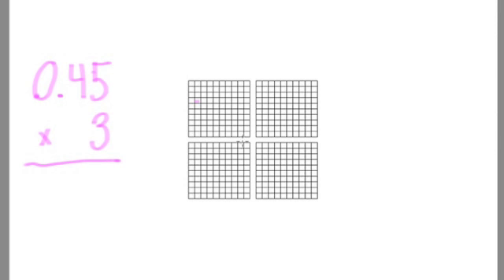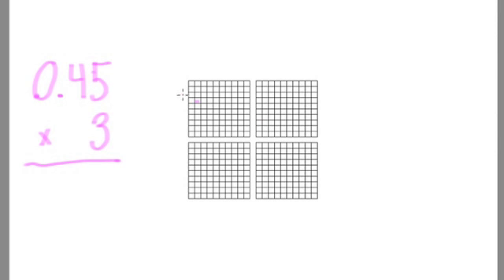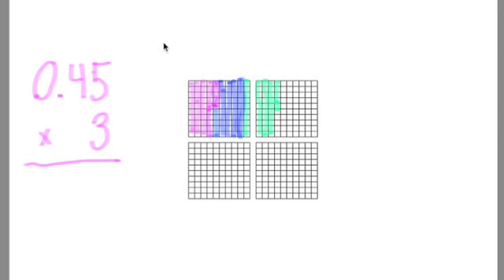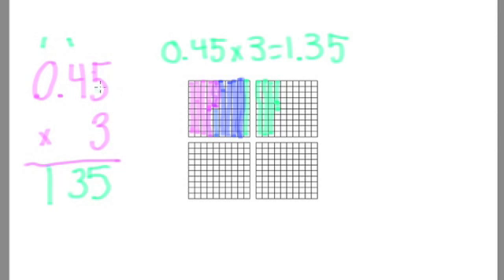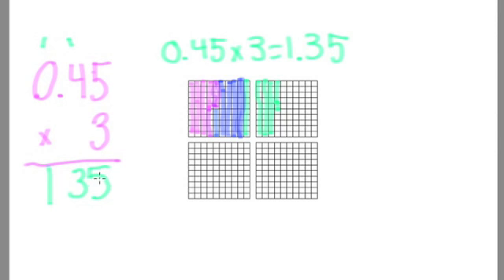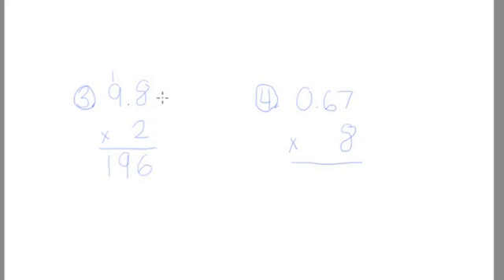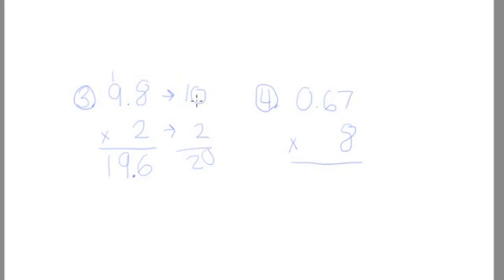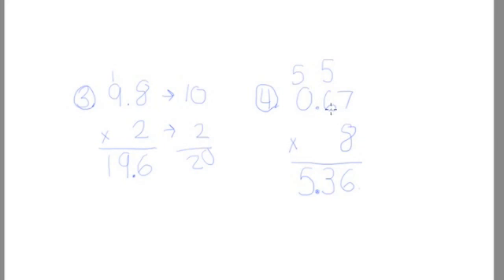Math 4-4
WALT multiply a decimal and a whole number.